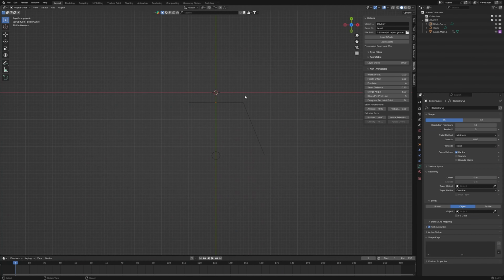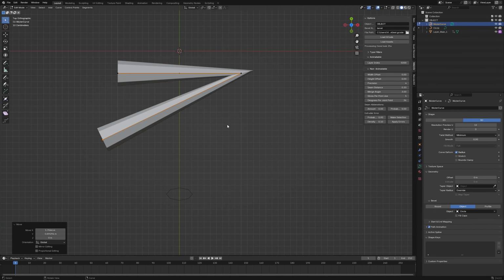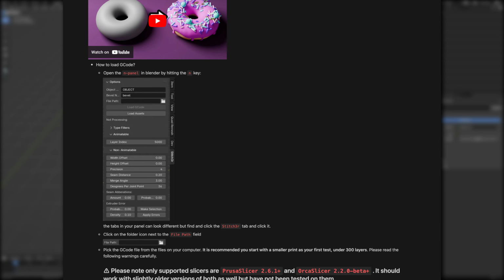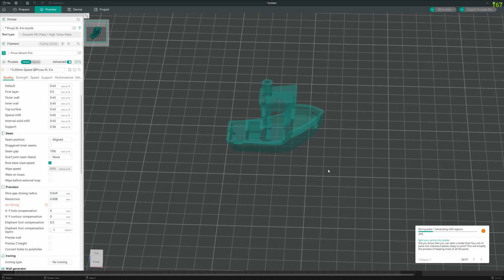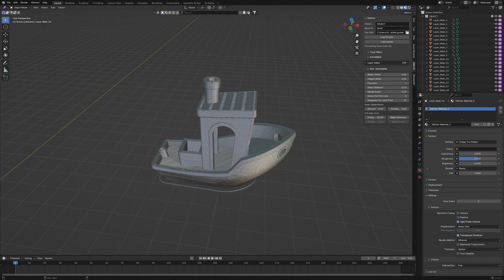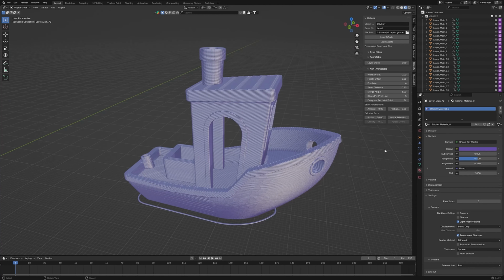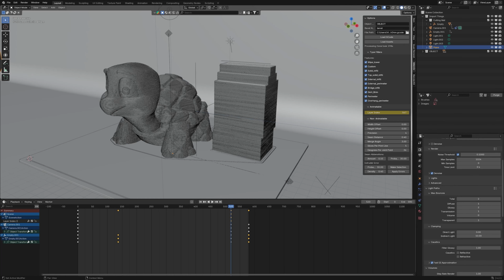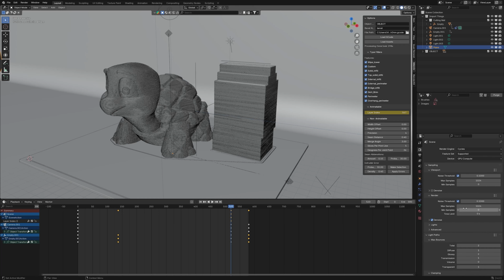Convert GCode to Timelapse in Blender | Addon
In this video I show you an addon that I created that allows you to take GCode sliced with PrusaSlicer or OrcaSlicer and allows you to render it in Blender.

Join us on reddit or Discord and get in touch with a growing community of tinkerers:

You can find cad files, printed models, and more on my Etsy store

00:00 - Introduction
00:57 - Inspiration
02:01 - Difference from v1
04:49 - How to use it
07:07 - Tips and tricks